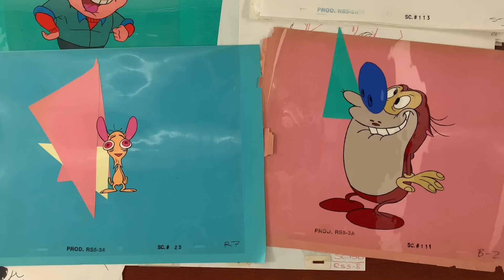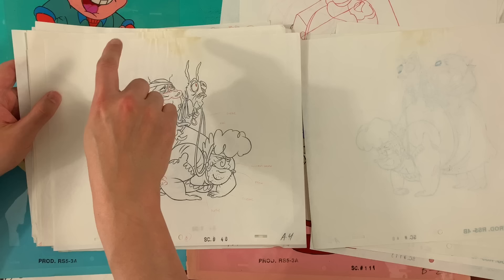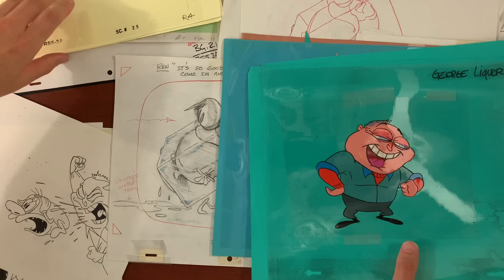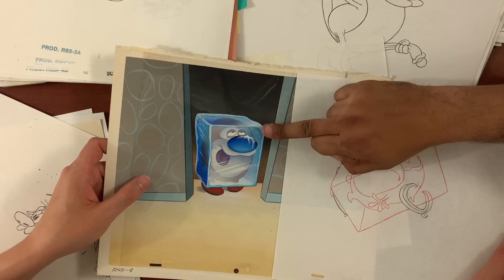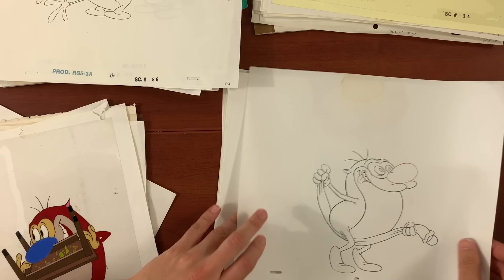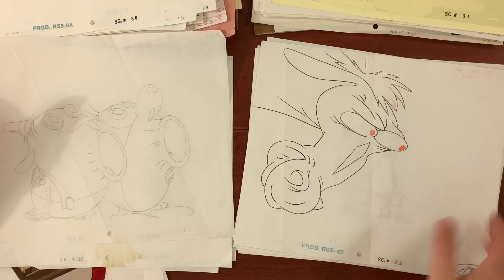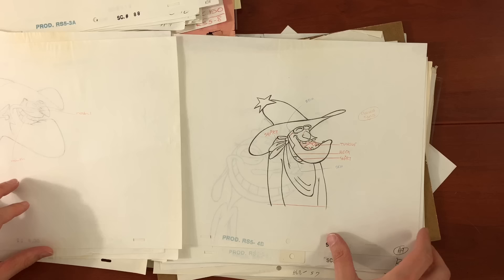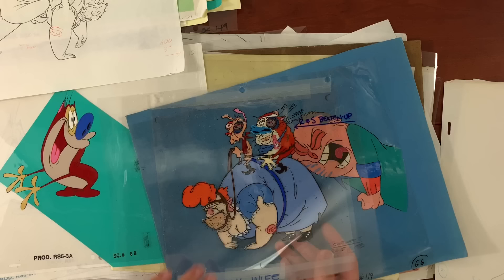Million Dollar Storage Locker Discovery!? Tons of Original REN & STIMPY Animation Cels and Art.